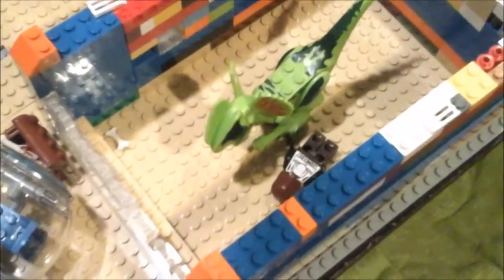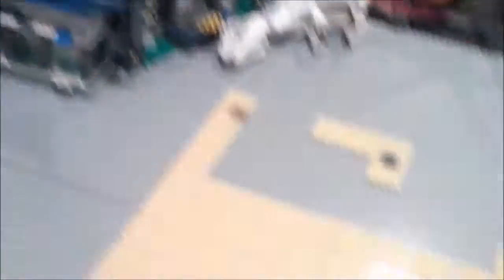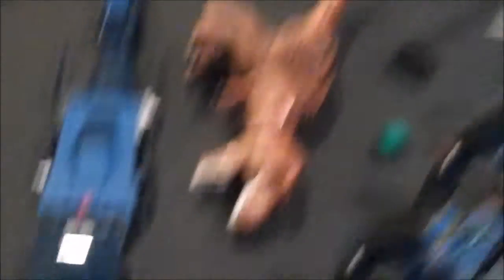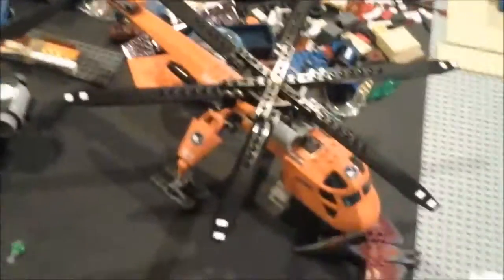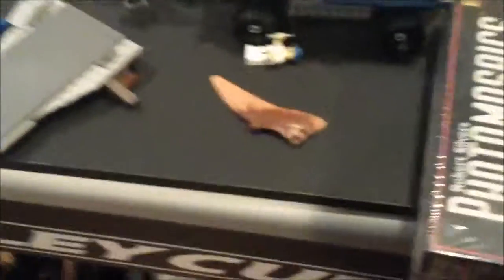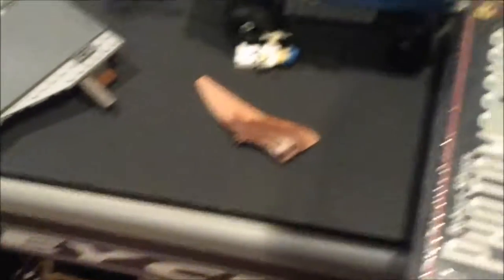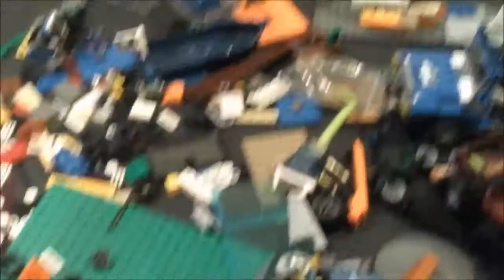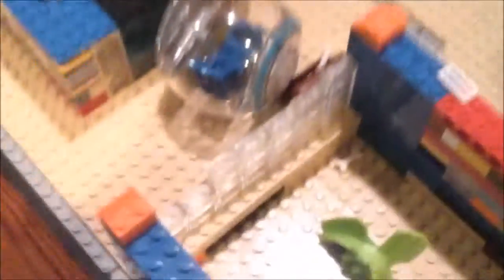Custom Lego Jurassic World build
I built this and I am still working on it and I will make another video as soon as there is an update